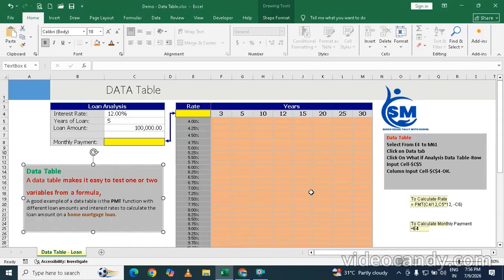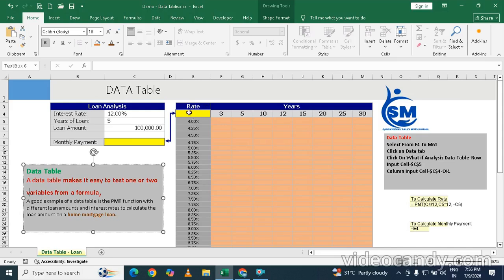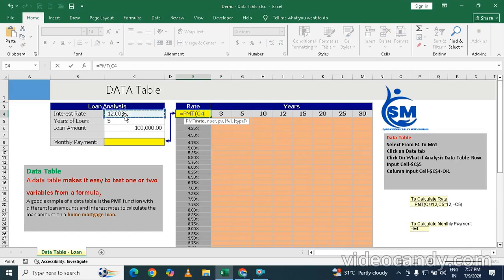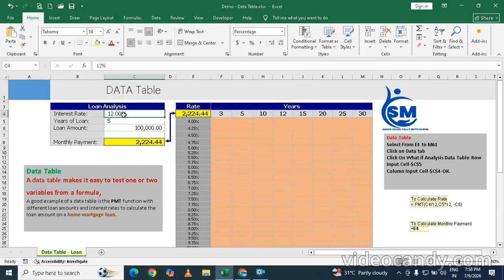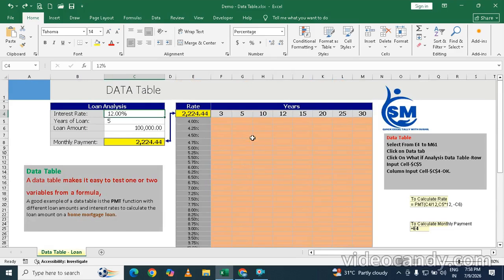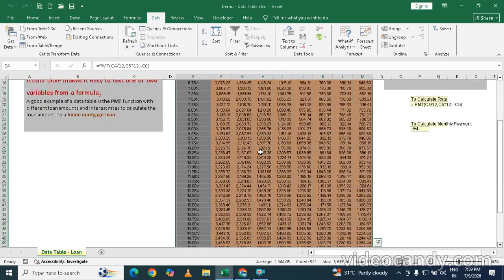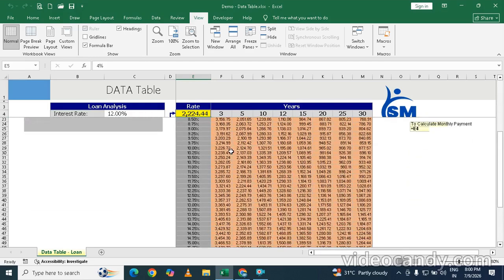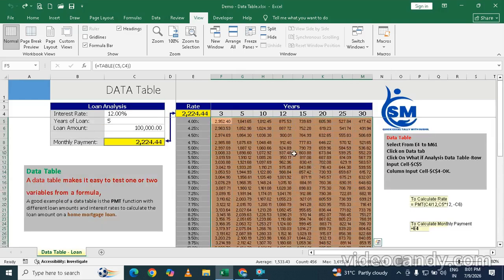Data Table Loan Calculation#datatable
What-If Analysis Data Table in Microsoft Excel | Loan Interest Calculation in Excel Of Home Mortgage loan.